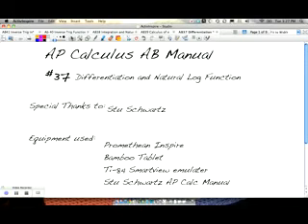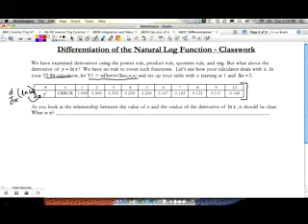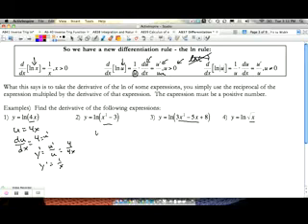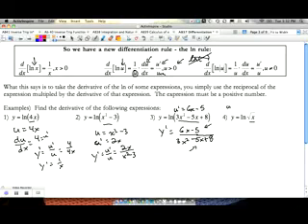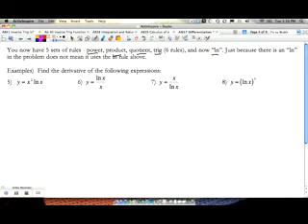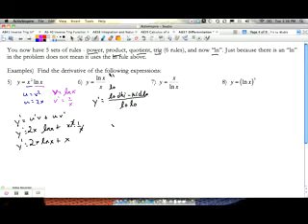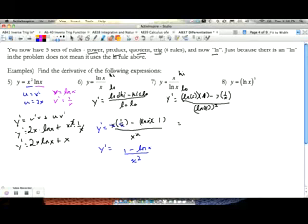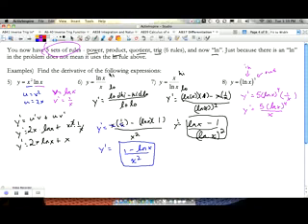AB 37 Diff and Ln PART1